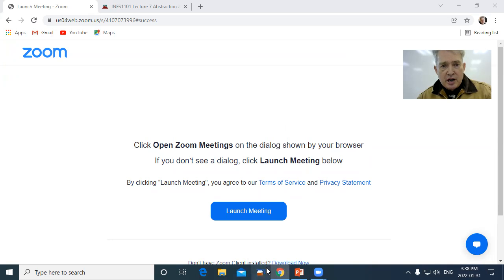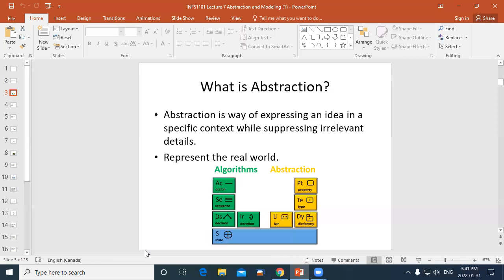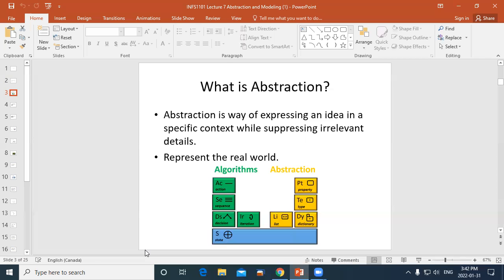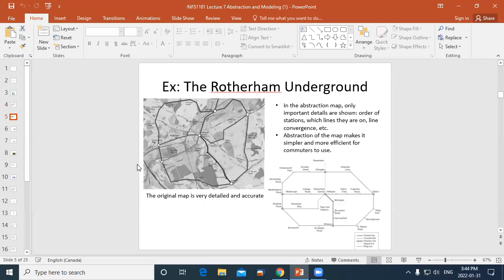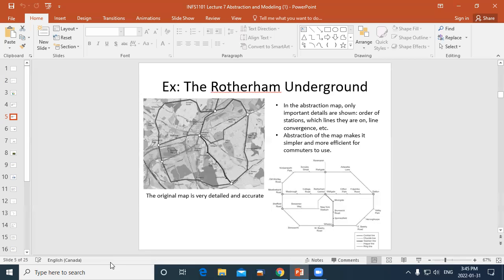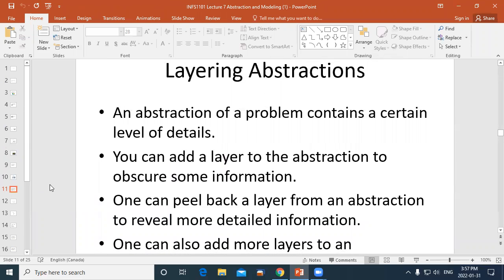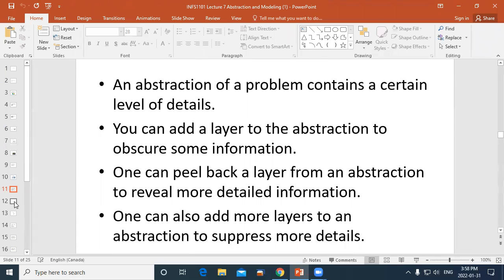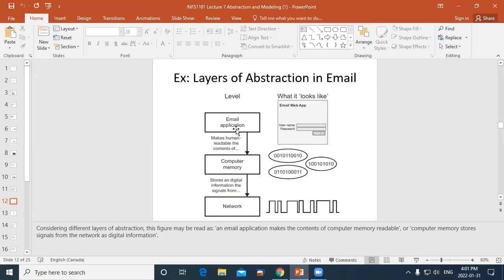INFS1101 Section 21 Class 31 Jan 2022 Lecture Abstraction